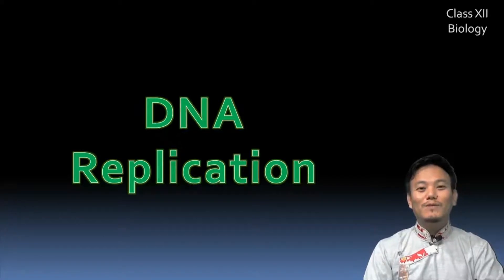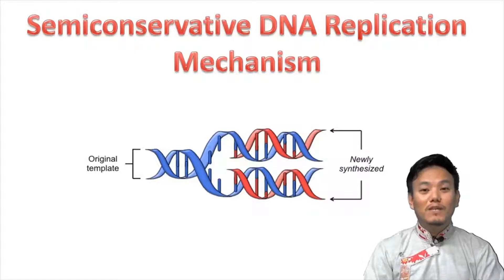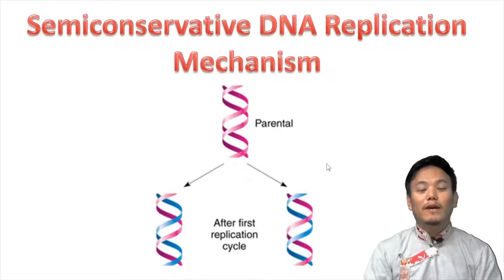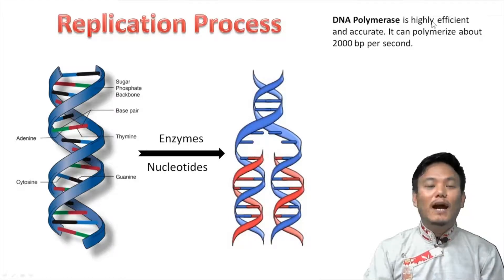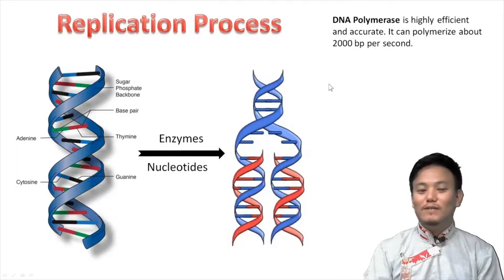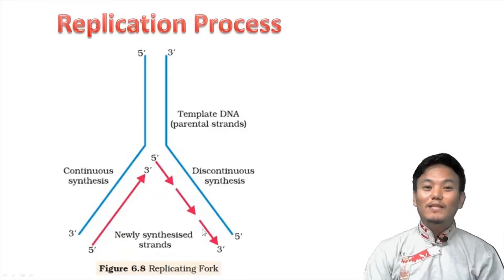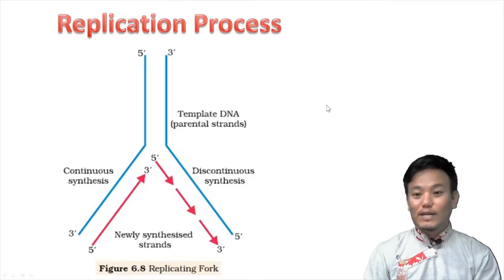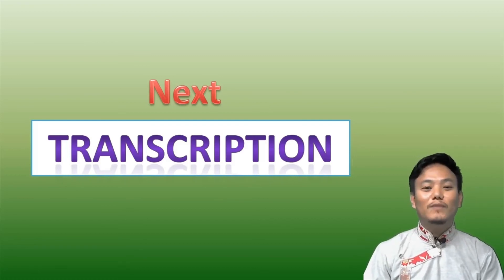Class 12 Biology Chapter 6 Molecular Basis of Inheritance Part 3 - DNA Replication